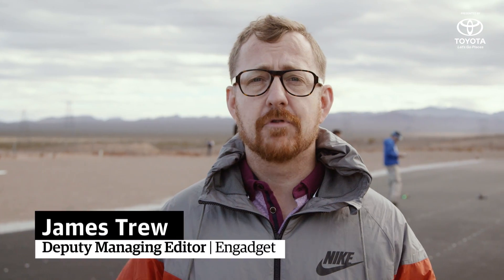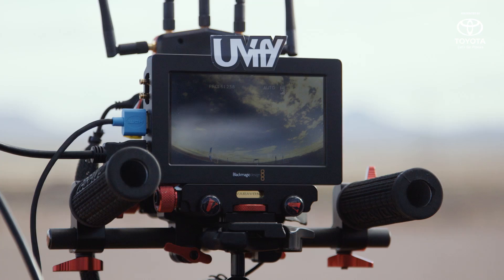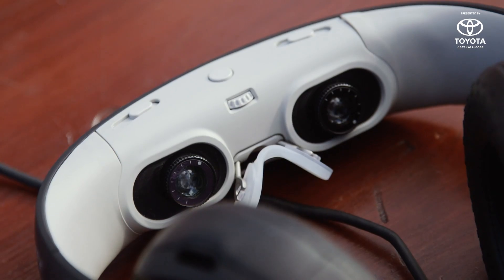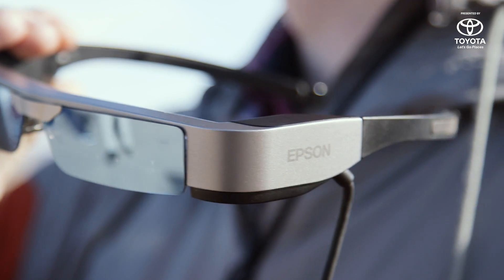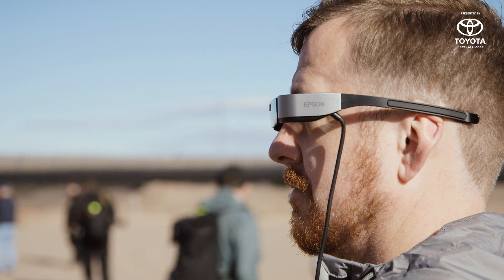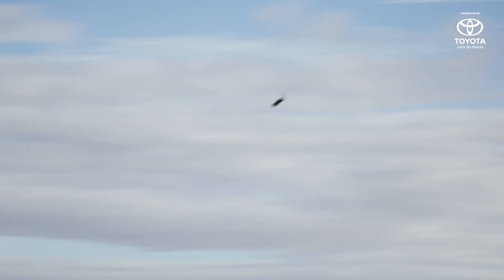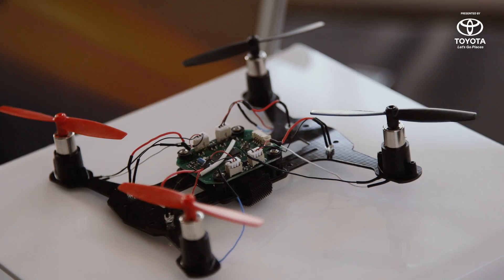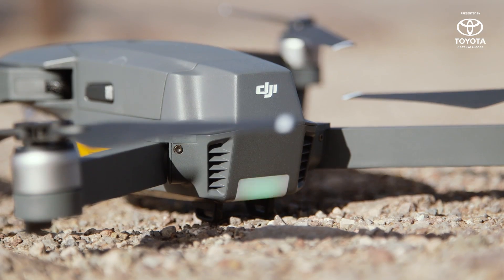Drone Rodeo at CES 2017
In 2017 drones are getting faster, more fun and easier to fix